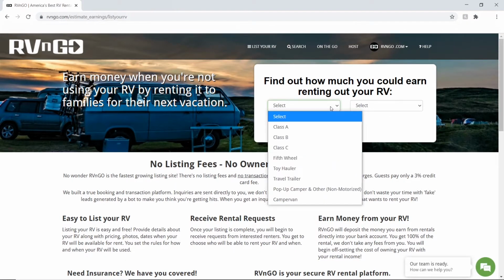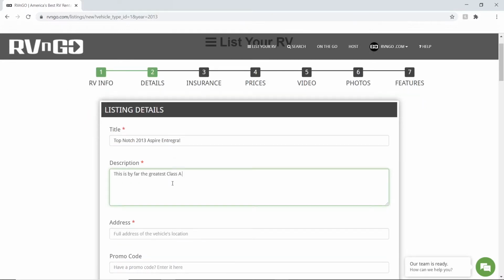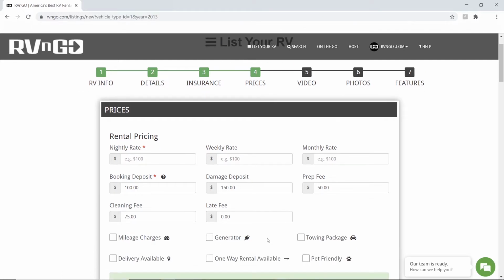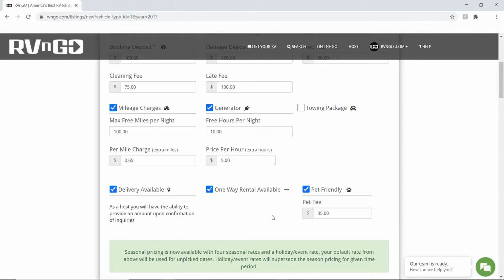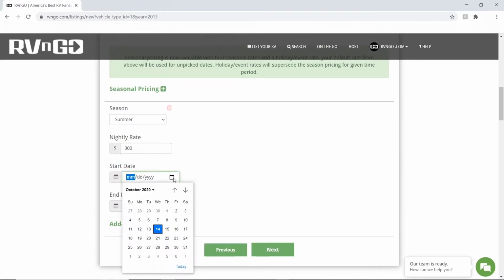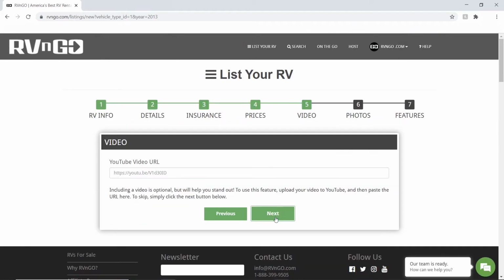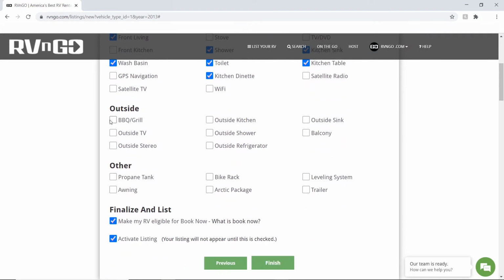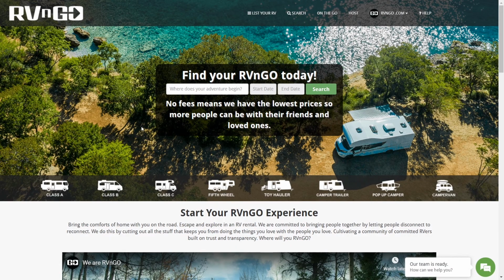Getting Started As A Host on RVnGO. How to Rent Out Your RV Listing (2020 Edition)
RVnGO.com has a simple, easy-to-follow step-by-step guide for renting your RV. In less than 10 minutes, you'll have a professional-grade RV listing ready for the public eye on RVnGO.com. Thank you so much for watching, and make sure to Like, Comment, and Subscribe!